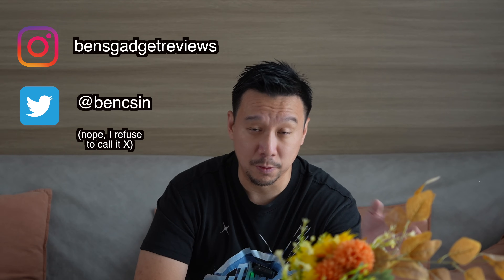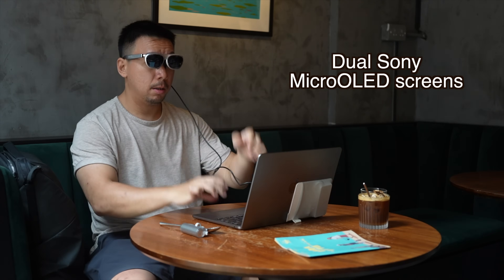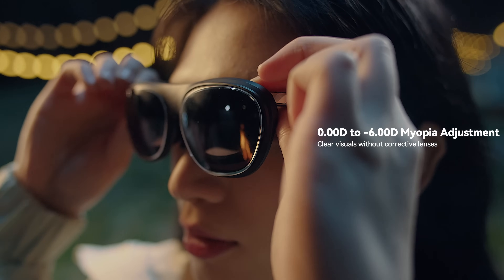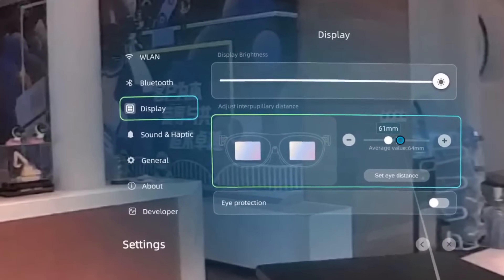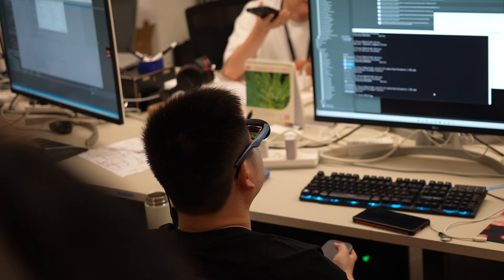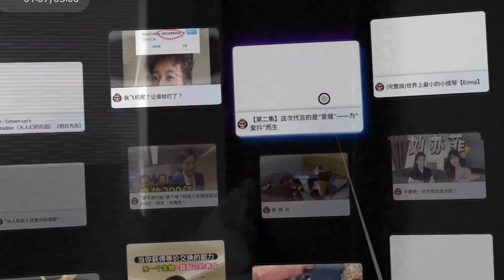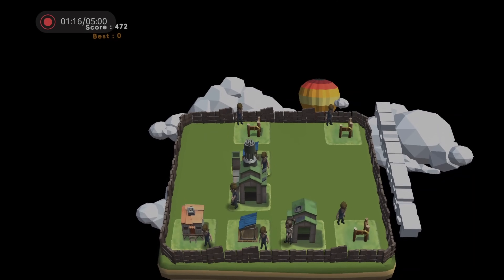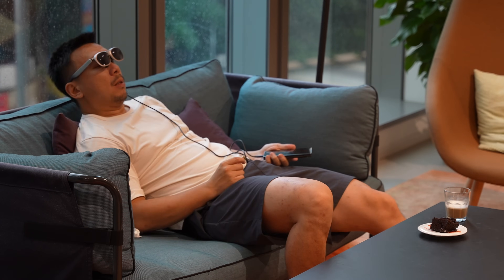Rokid AR Lite Hands-On: True Spatial Computing Package!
Rokid’s AR Lite includes the new Rokid Max 2 AR glasses and Rokid Station 2, the latter a console that powers the entire AR experience. The Rokid AR Lite kit can offer an experience that approximates the Vision Pro — true spatial computing, with multiple floating windows — but at a fraction of the cost, and weight.

Instagram at bensgadgetreviews
Twitter at bencsin

TIME CODES:
0:00 - Intro
0:30 - True AR experience
1:11 - Rokid Max 2 hardware overview
4:37 - Rokid Station 2 hardware overview